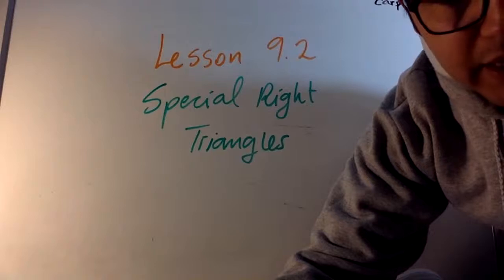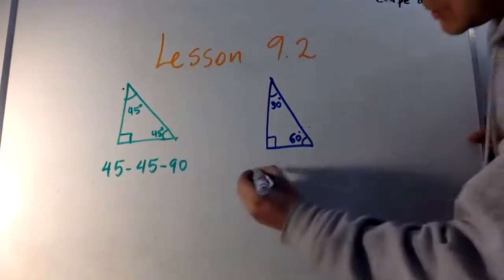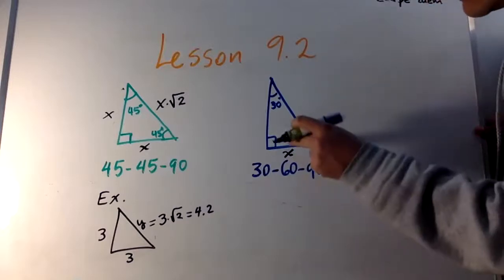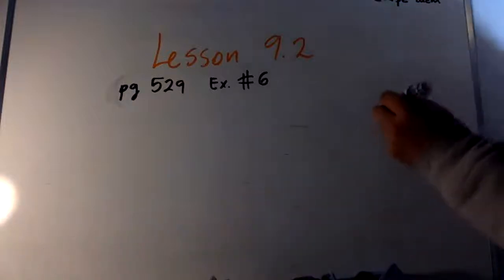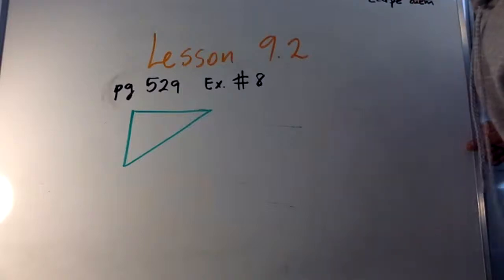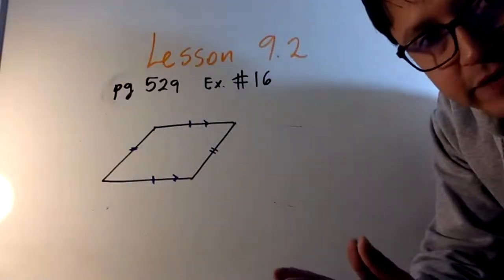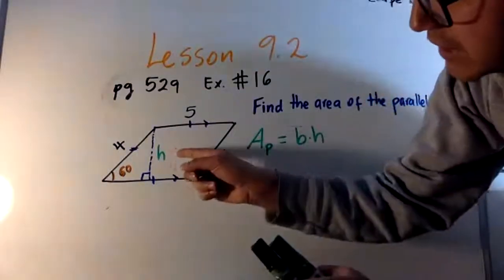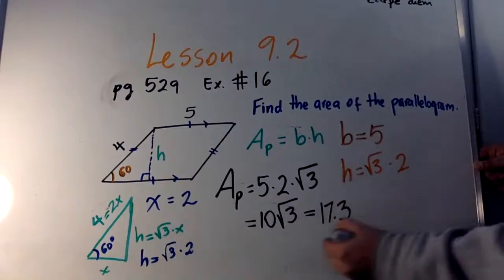SM2 - Lesson 9.2 - Special Right Triangles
Review of Special Right Triangles